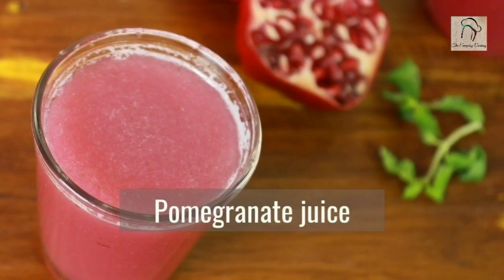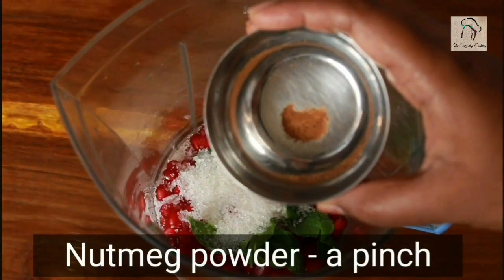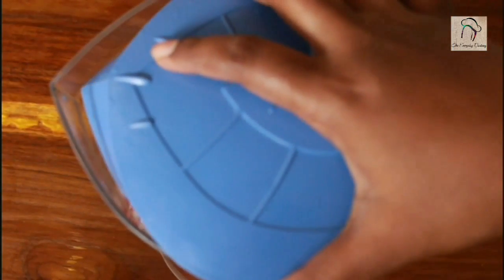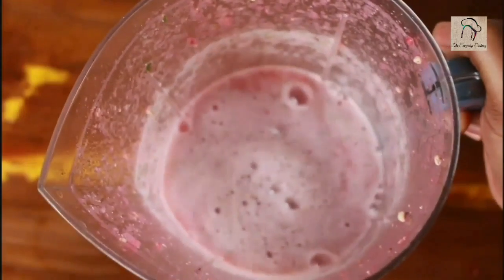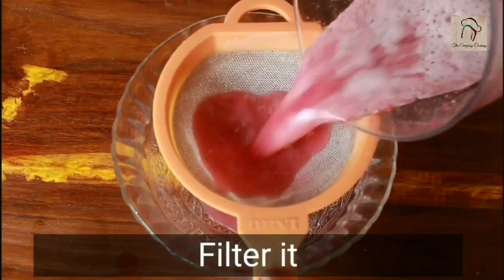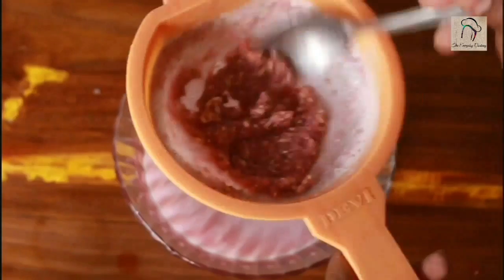Pomegranate juice - Juice recipe - Summer drinks - Fresh fruit juice - Health drink recipe -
Pomegranate mint juice - Summer drink - Fresh fruit juice